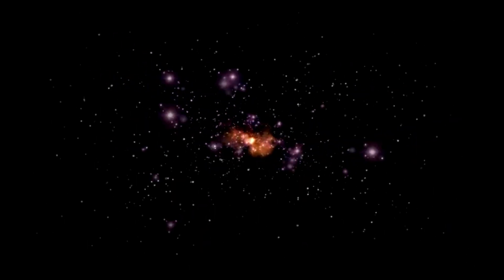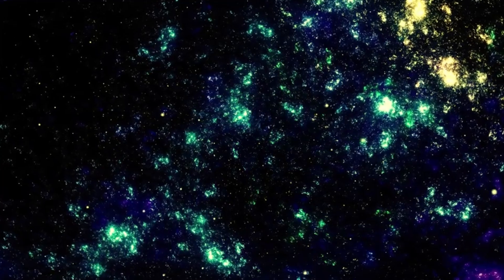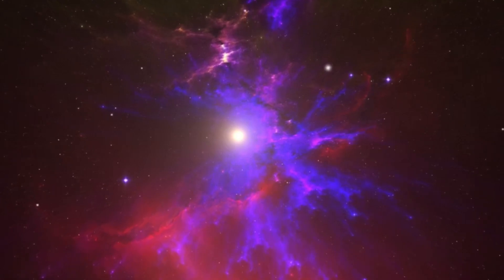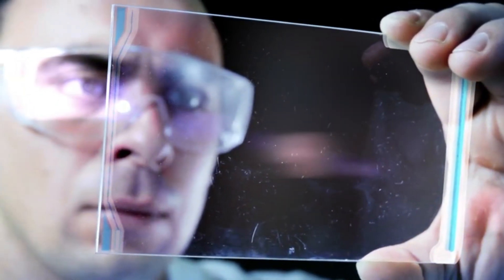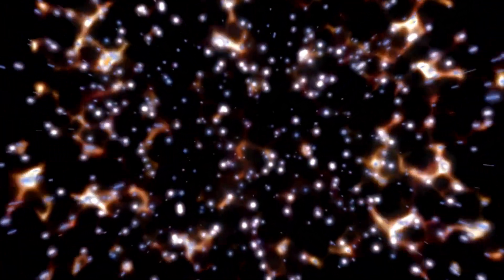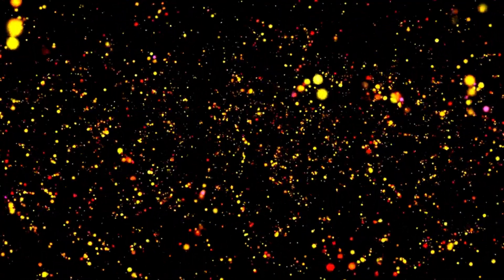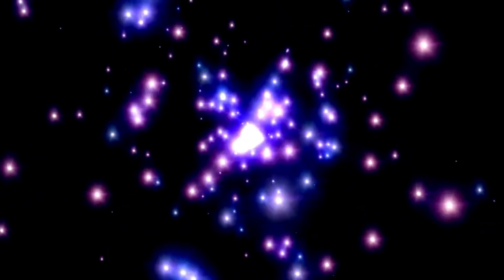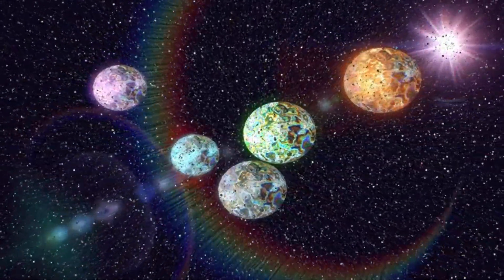The James Webb Telescope Has Discovered a Primordial Galaxy That Is as Old as the Universe!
There's definitely no turning back now! The James Webb telescope has found a primordial galaxy as old as the universe! This discovery heralds the definitive end of the old astrophysics and cosmology. We are at the beginning of a completely new natural science that will change the foundations of our physics forever. If the new figures are correct, this galaxy is far older than the universe and this means that our previous understanding of space and time must be completely reconsidered. But are we really ready to rewrite the history of the cosmos and expand the boundaries of our knowledge?